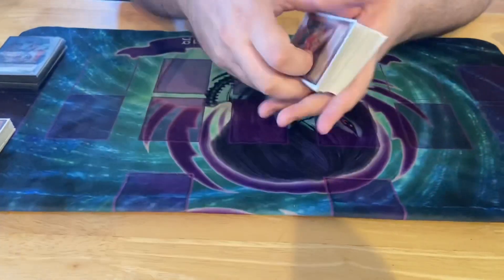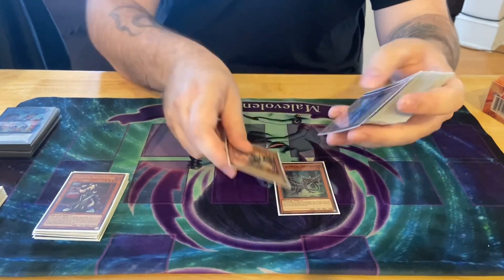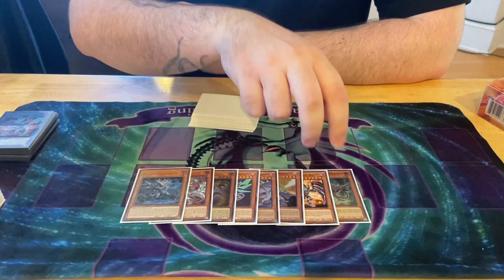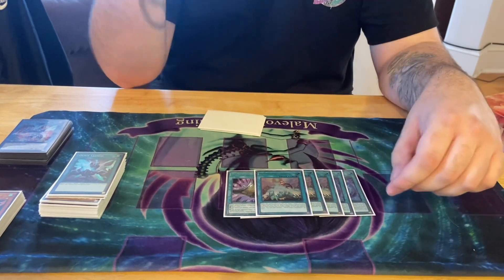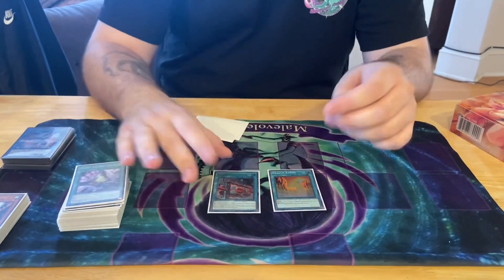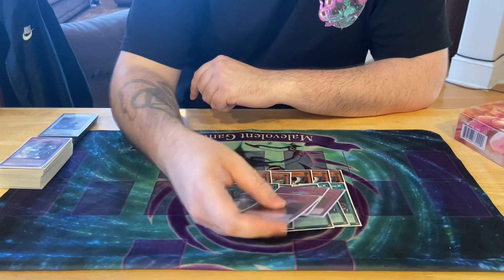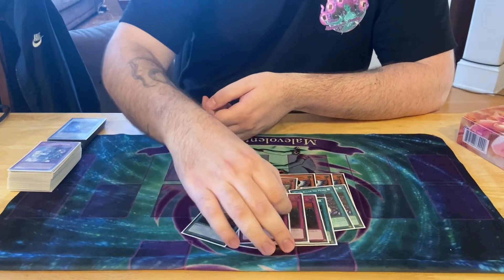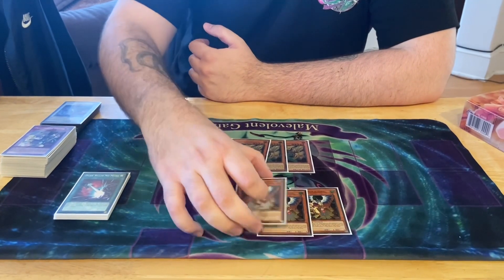UNDEFEATED 1st Place Dragon Link April 2021!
What’s going on guys! Today we got John who went undefeated with his dragon link list in a Starlight Zeus tournament! This has proven to be one of the best decks of the format and will surely bring you the results you’re looking for as well!

Also check out our local buddy’s Instagram page and help it grow!